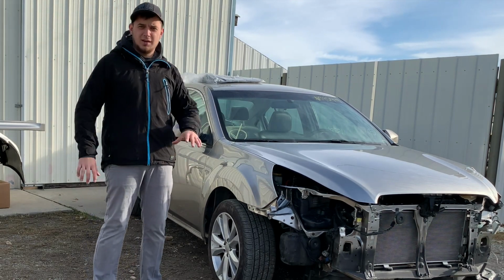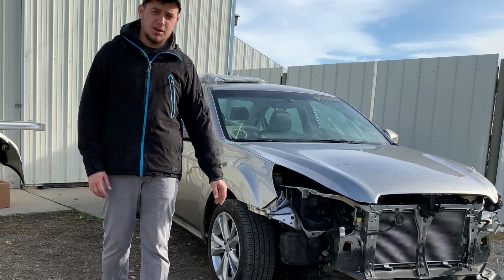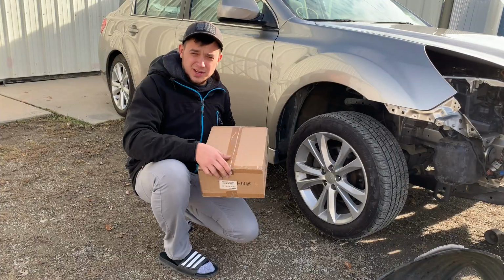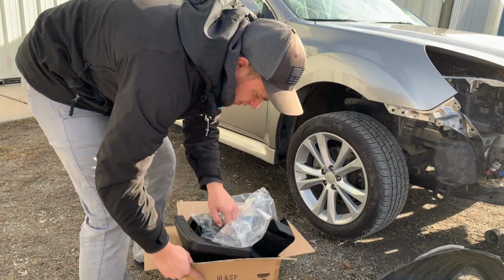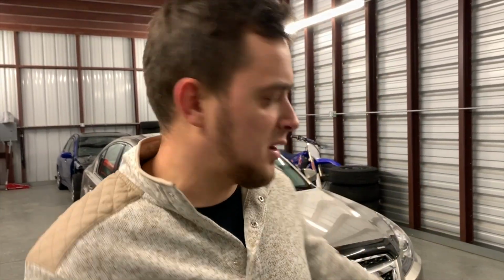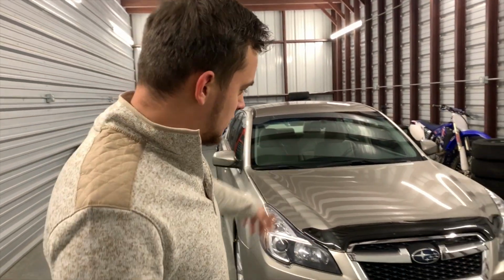2014 Subaru Legacy Wrecked To The Front End Gets Rebuilt From Copart Auction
How long does it take to rebuild a car? Find out in the video

2014 Subaru Legacy Wrecked To The Front End Gets Rebuilt From Copart Auction